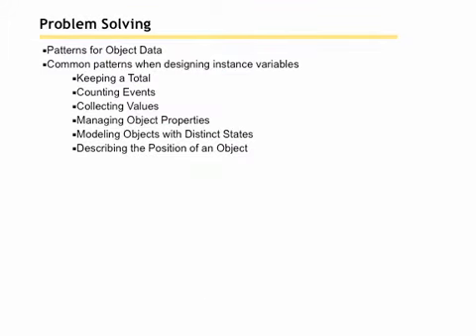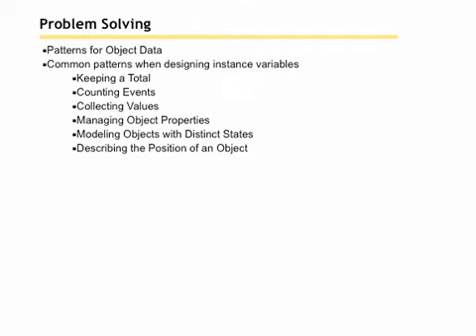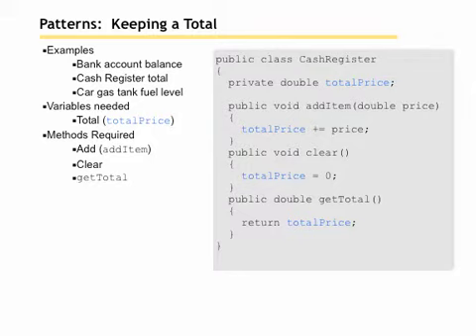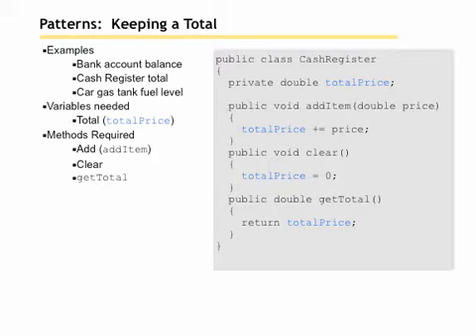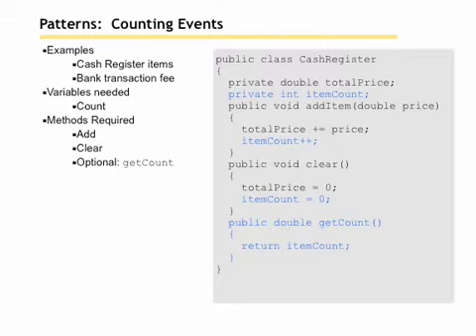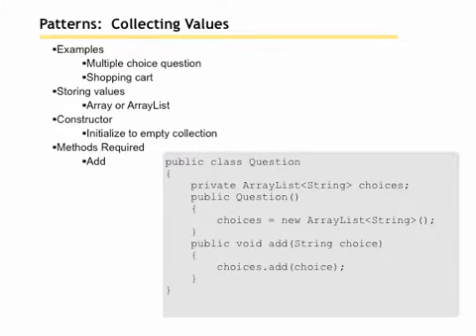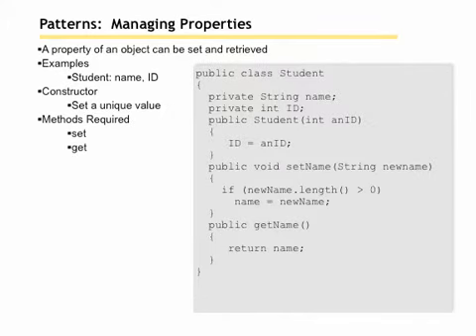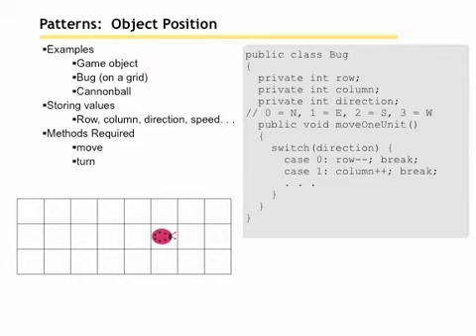Java Concepts: Late Objects 3/e Chapter 8 part 6